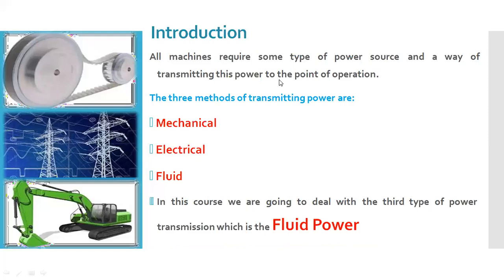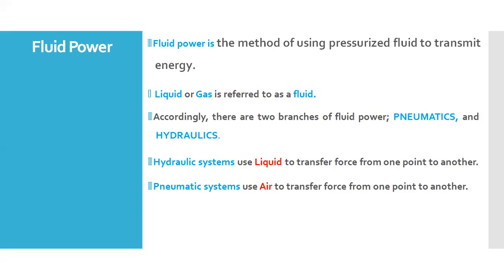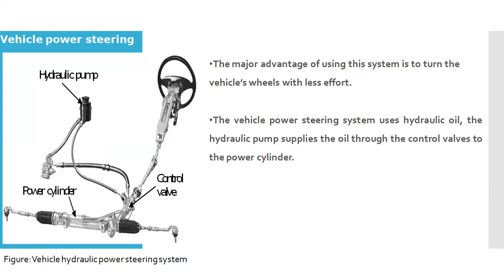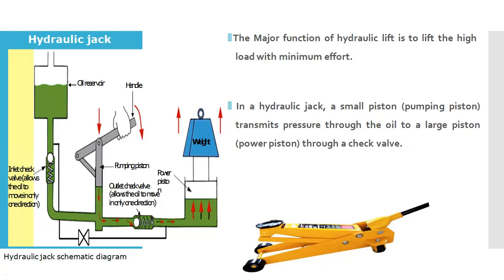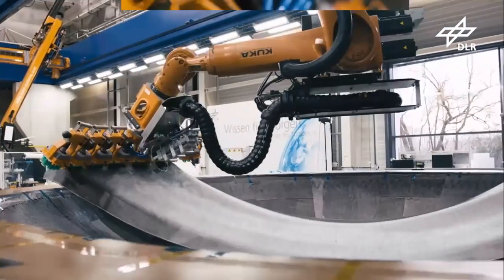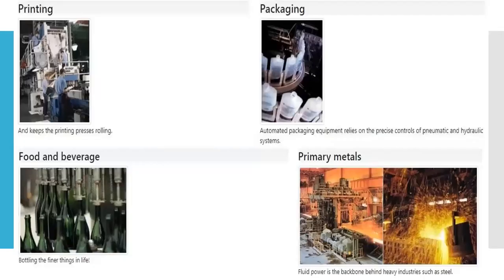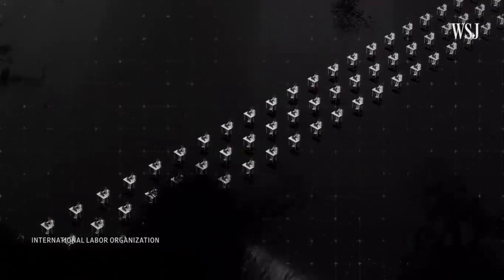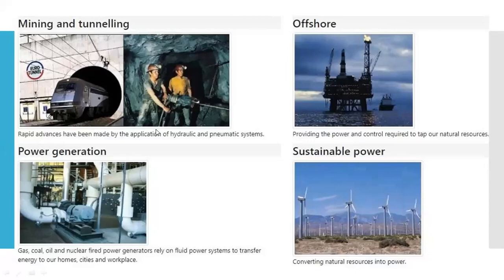PHC LEC SRS